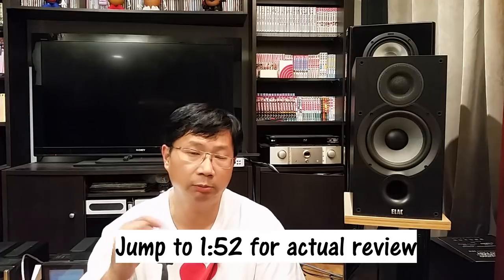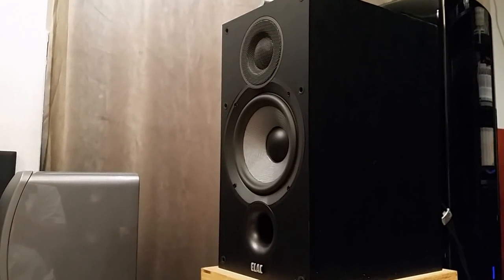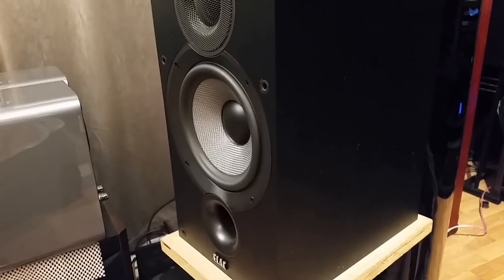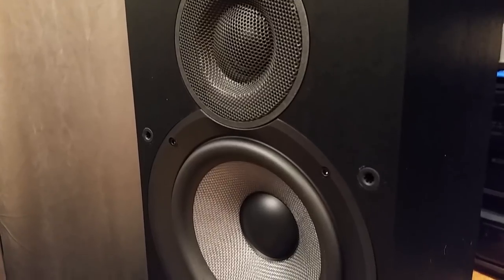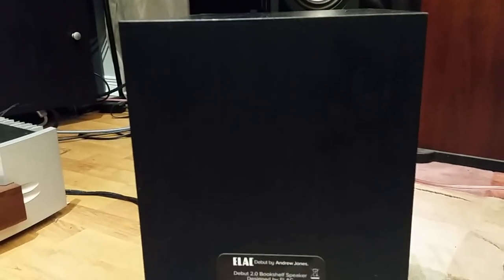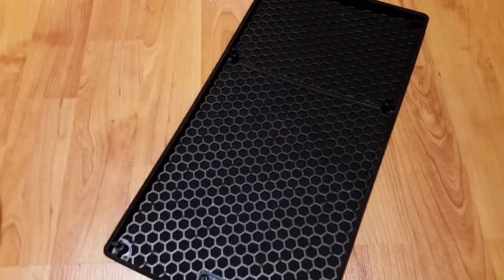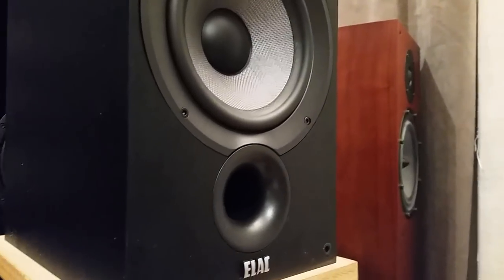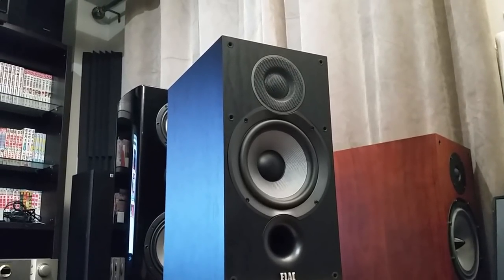Stereo - Super popular Debut 2.0 B6.2 speaker Review. How good can they be?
It's only $279 US!